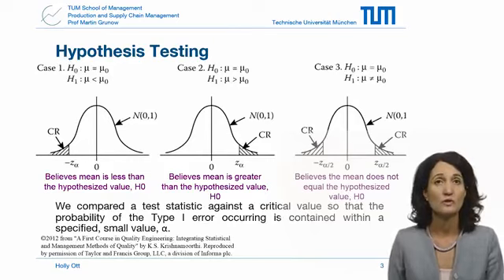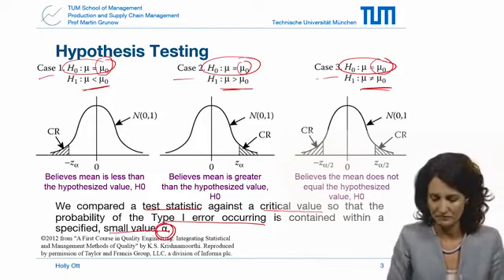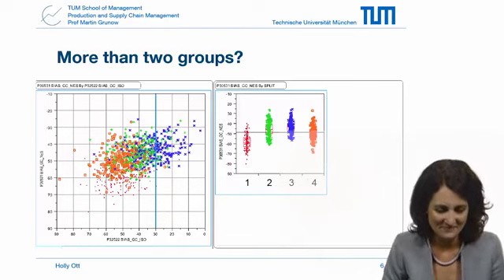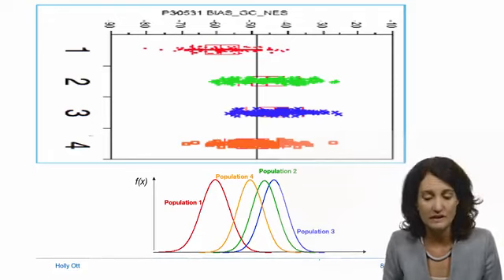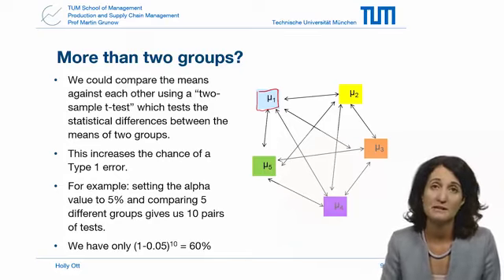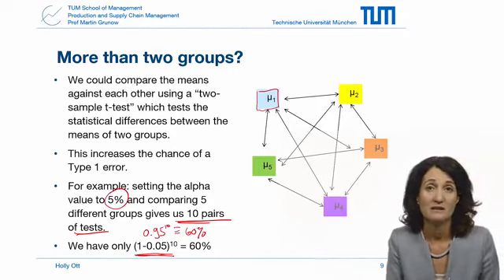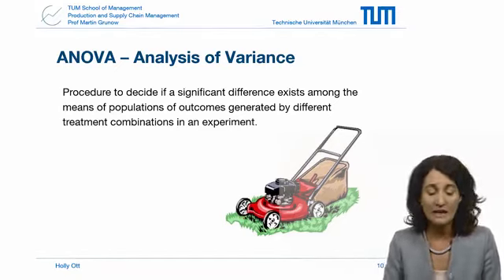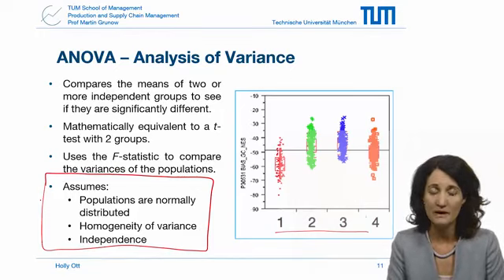Standard quality practice is 2019(35)